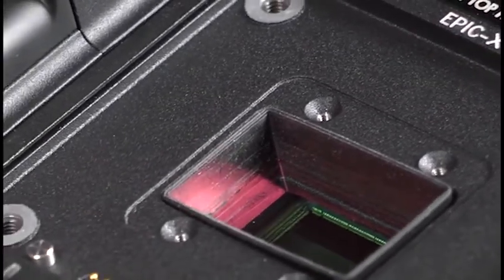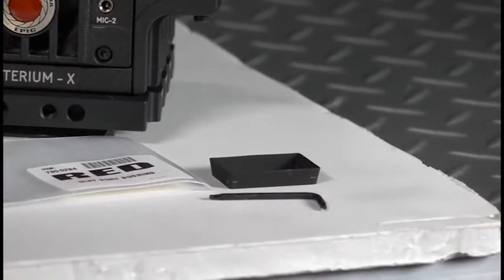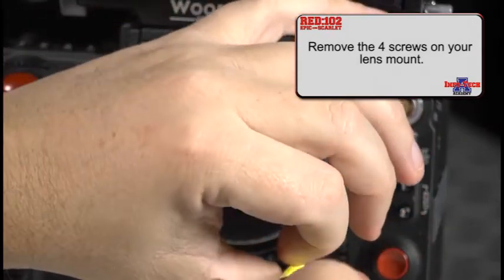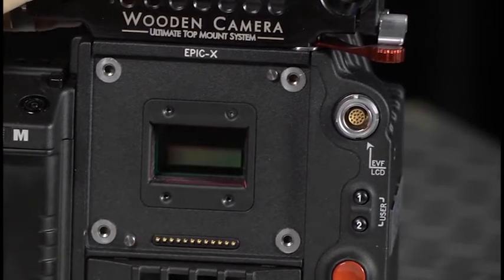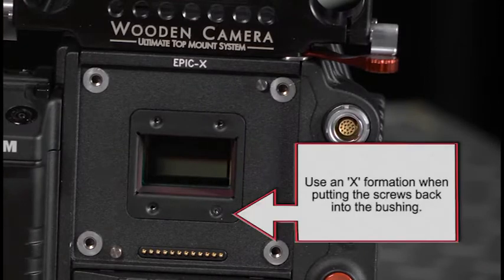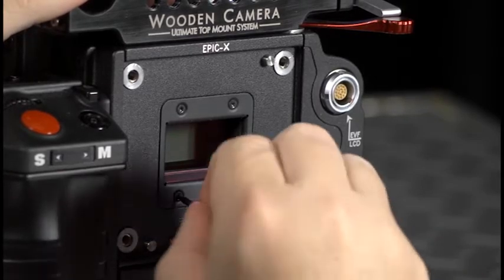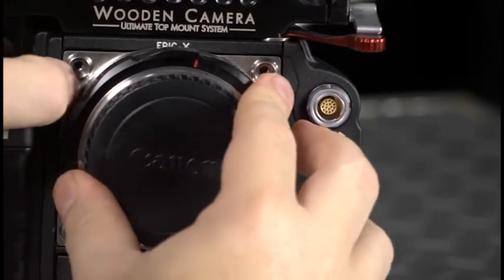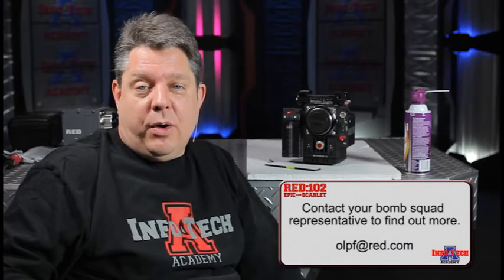RED102: Bushing Installation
Free Tutorial: How to install the bushing properly into your Epic or Scarlet.